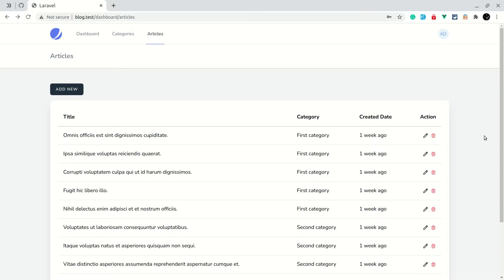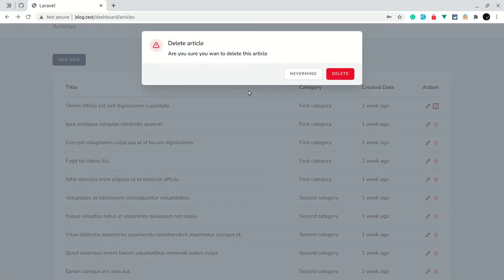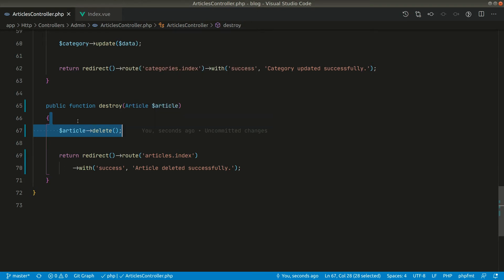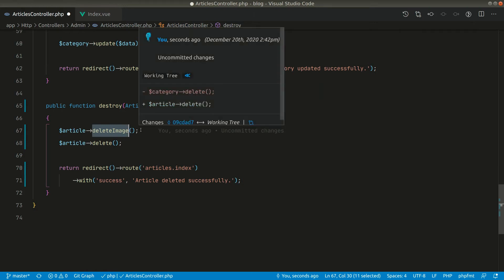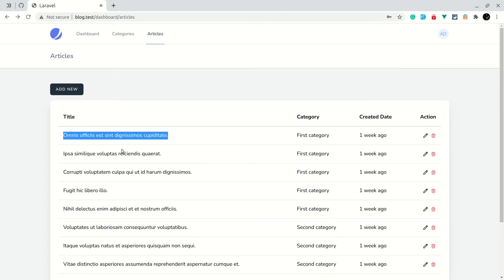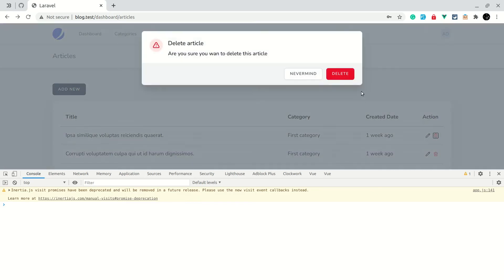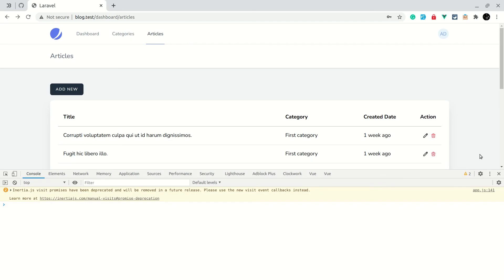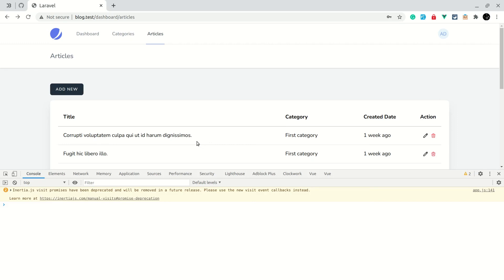Part 27 - Articles CRUD - Delete Articles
Tech stack:
Laravel 8 with Jetstream
InertiaJs
Vue js
Tailwindcss